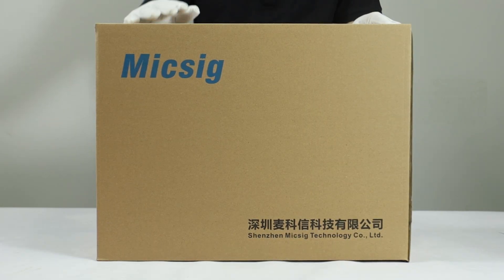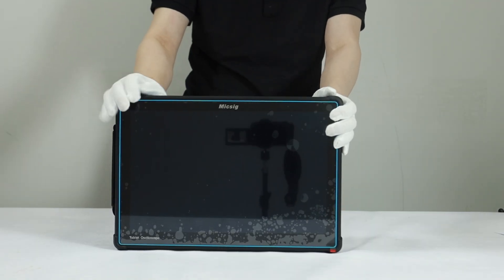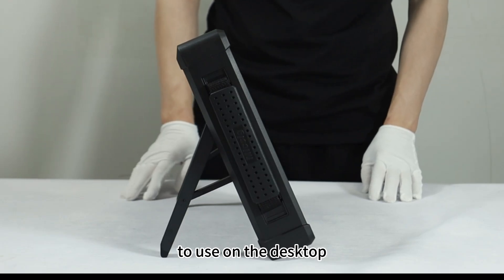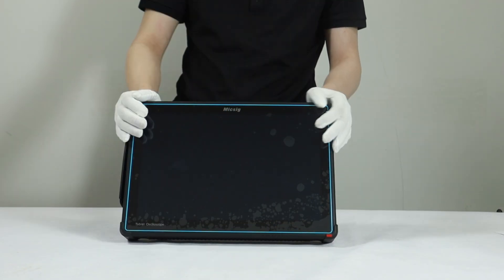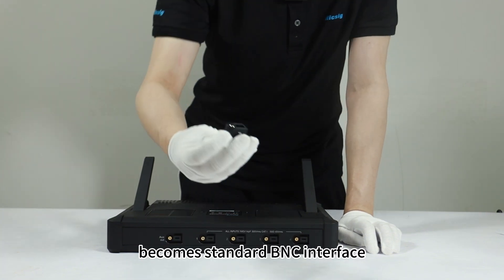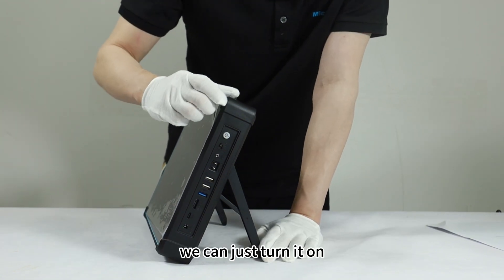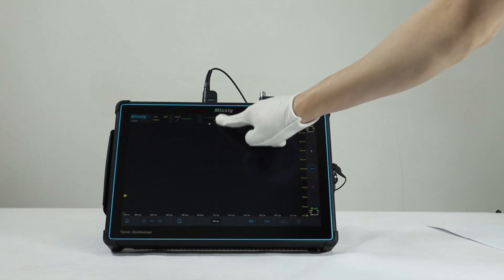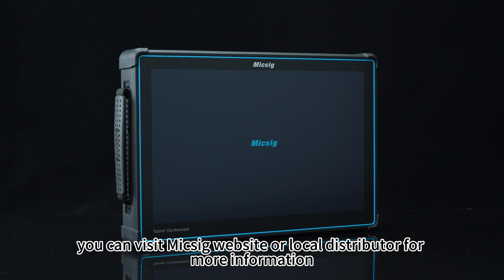Micsig Tablet Oscilloscope ETO Series Unboxing, 14" full touch display, 1920 x 1200 resolution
Equipped with dedicated SigtestUI™ multitasking system, the ETO series is very smooth to operate. Soft rubber protected slim body, with a 14-inch integrated touch screen and highest resolution of 1920 x 1200 pixels, brings ultra-clear waveform display you might never experienced.